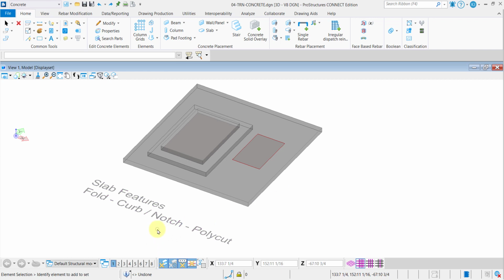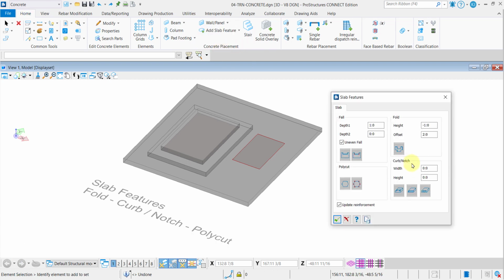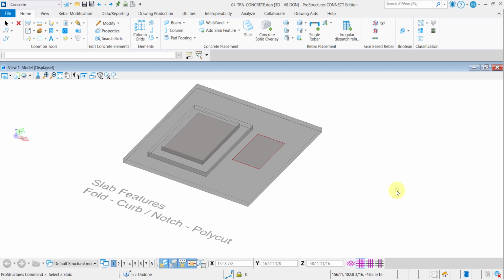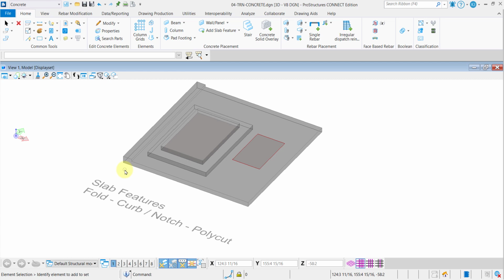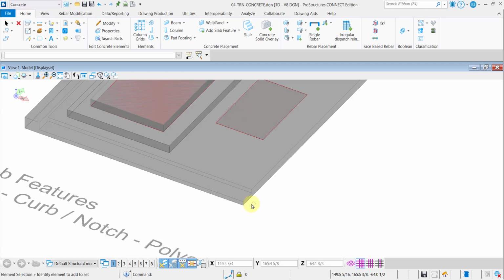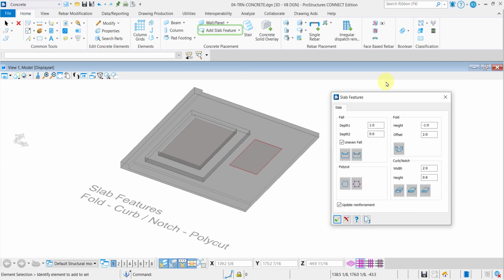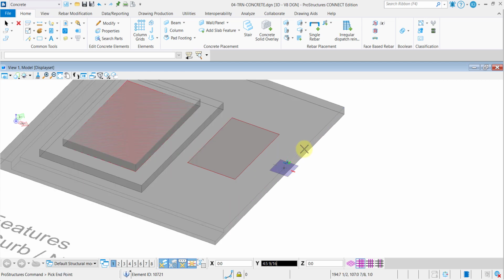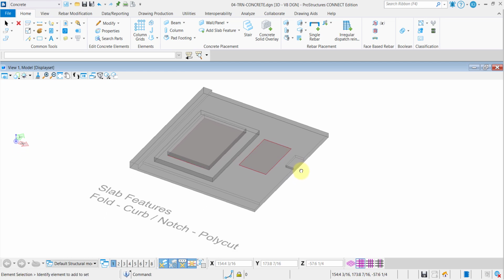Slab Modifications: Curb & Notch | ProStructures CONNECT Edition | Concrete Modeling Learning Path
In this video you will learn how to use the Slab Curb & Notch modification tool in ProStructures CONNECT Edition